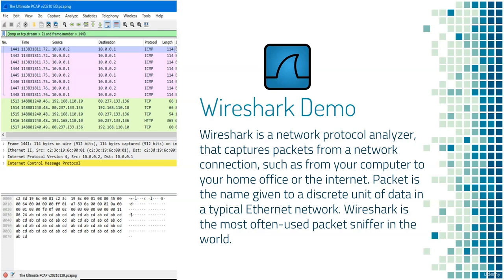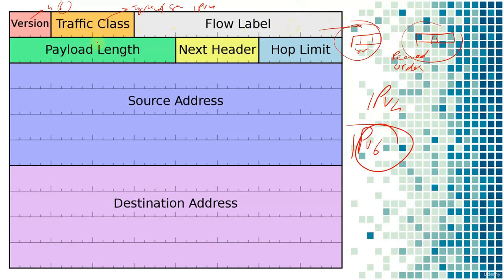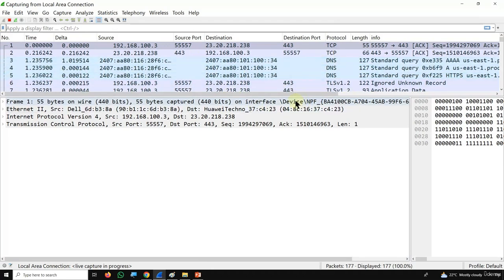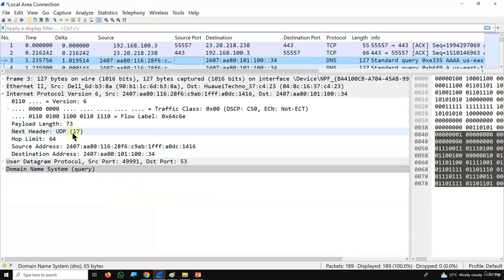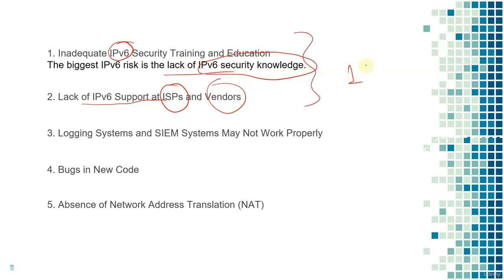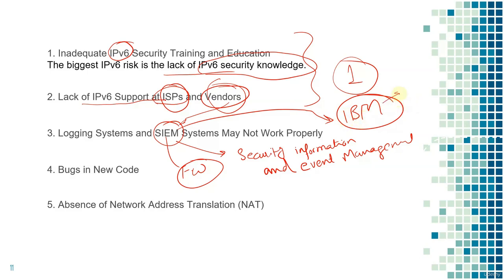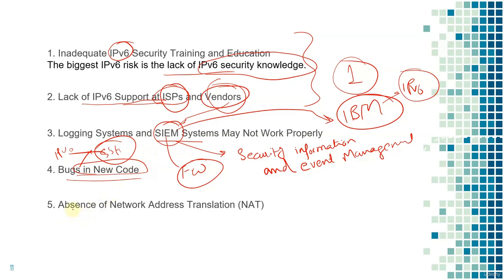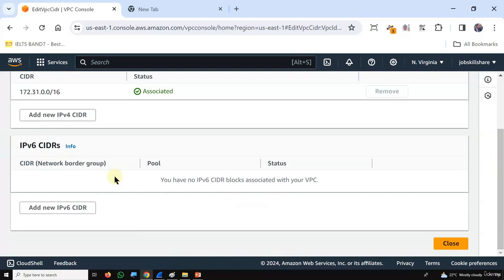IPV6 Network Security – Cloud and Q&A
IPv6 was designed with inherent security features based on the lessons learned from IPv4. This includes designing security as an inseparable part of the IPv6 structure and streamlining and simplifying its implementation.